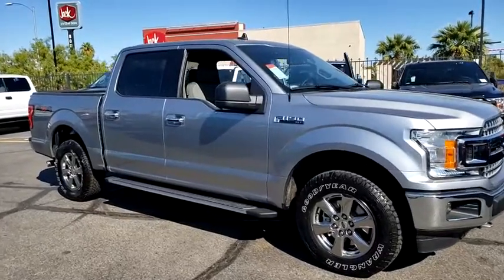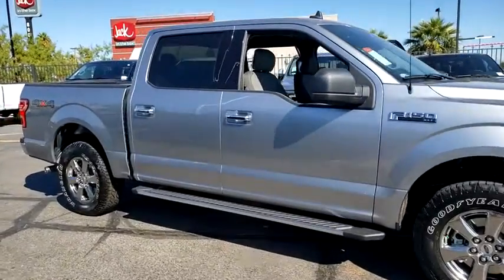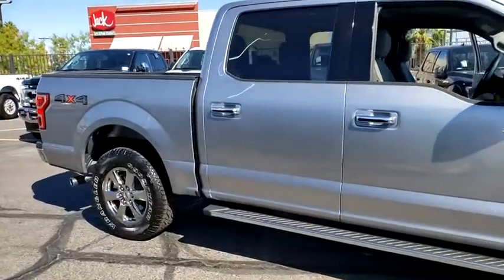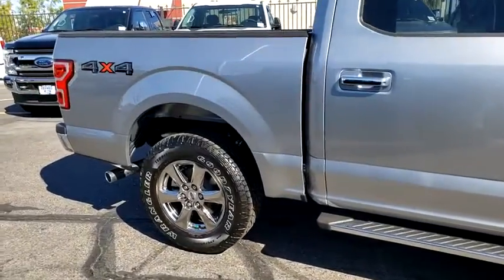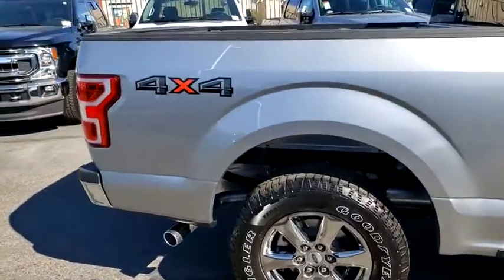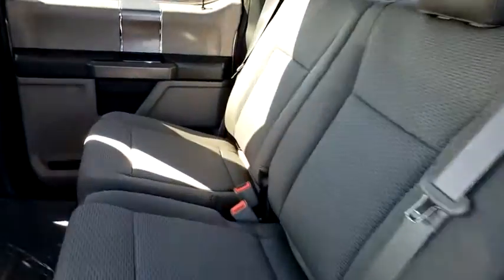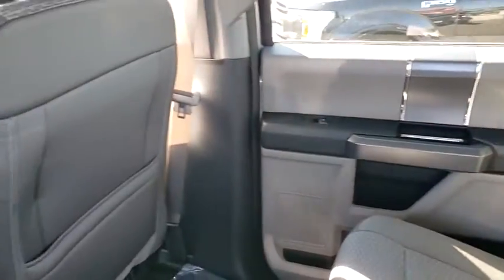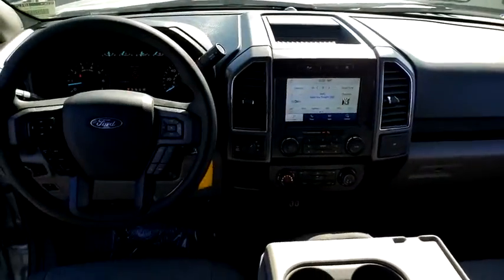New 2020 Ford F-150 XLT Las Vegas, Bullhead City, St. George, Havasu, Pahrump, NV 00191267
Silver New 2020 Ford F-150 XLT available in Las Vegas, Nevada at Friendly Ford. Servicing the Bullhead City, St. George, Havasu, Pahrump, NV area.

Friendly Ford
660 N Decatur Blvd

New Price! $6,444 off MSRP! Silver 2020 Ford F-150 XLT 4WD 10-Speed Automatic 2.7L V6 EcoBoost 4WD. Price includes: $1000 - Truck Month Retail Customer Cash $1500 - Bonus Customer Cash $2250 - F-Series Retail Customer Cash